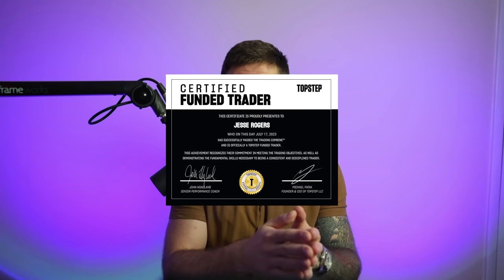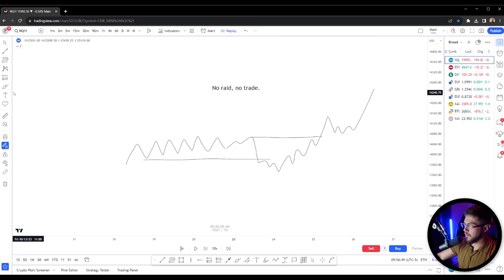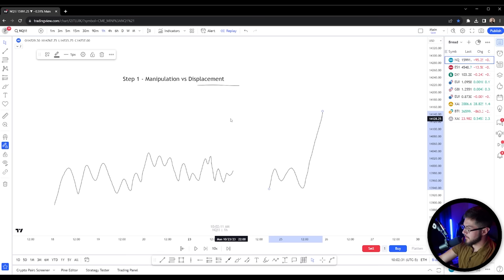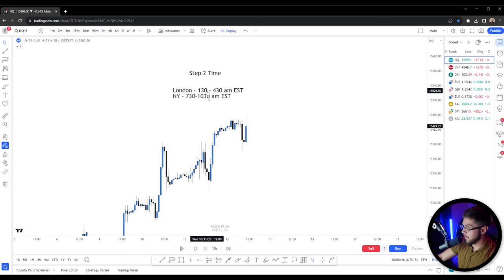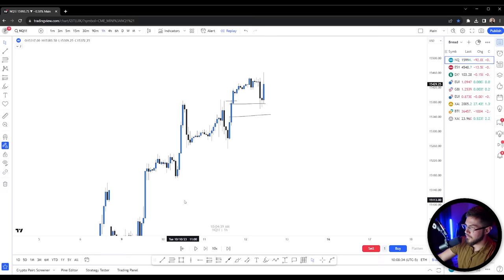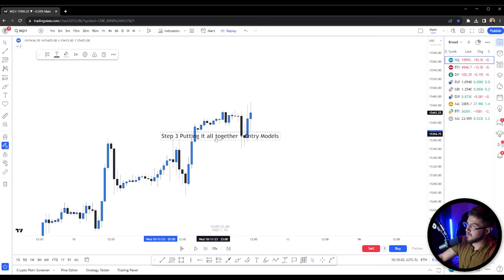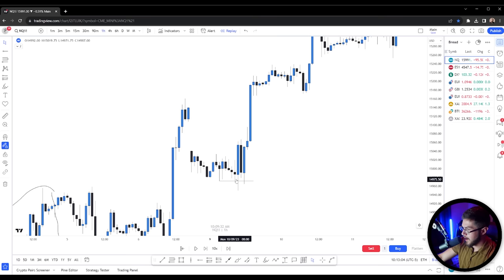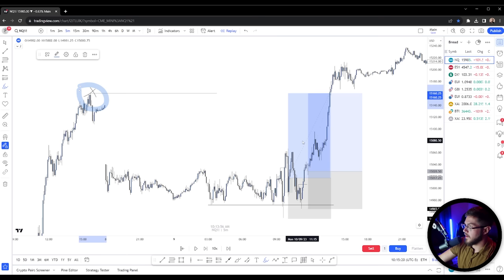SIMPLE Guide to ICT Liquidity (Full ICT Trading Strategy)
👉Become a Funded Trader in 12 Weeks (GUARANTEED):
Unlock the power of ICT liquidity with this comprehensive yet easy-to-follow guide! In this video, we break down the essential components of the ICT (Inner Circle Trader) liquidity strategy, making it accessible for traders at all levels.

Join Casper as we dive deep into the world of smart money concepts (SMC) and explore how understanding liquidity can revolutionize your trading. This full ICT trading strategy covers everything from basic principles to advanced techniques, including:

ICT 2022 model updates and core content
Mastering liquidity sweeps and grabs
Integrating order blocks into your liquidity strategy
Applying the ICT Silver Bullet concept for high-probability trades
Understanding market maker models and their impact on liquidity
Whether you're new to ICT or looking to refine your existing strategy, this video provides a clear roadmap to incorporate liquidity analysis into your price action trading. We'll show you how to identify key liquidity levels, anticipate market moves, and execute trades with confidence.

Don't miss this opportunity to elevate your trading game with one of the most powerful concepts in modern trading. Watch now and start implementing these strategies in your own trading!